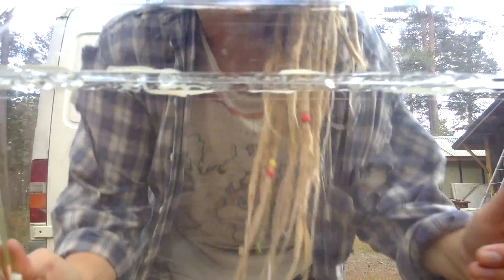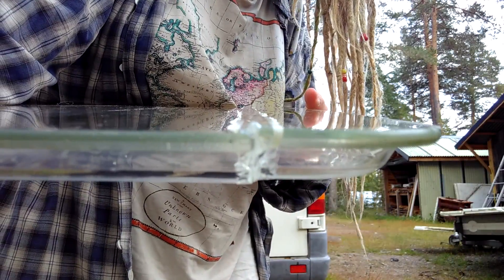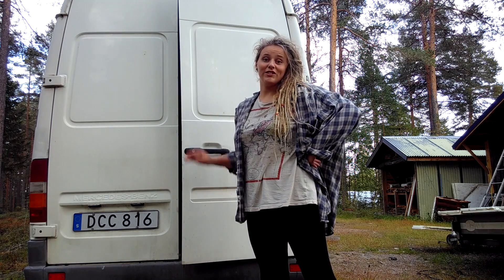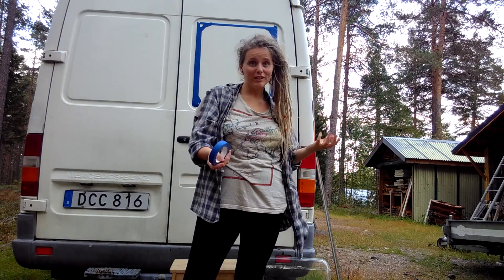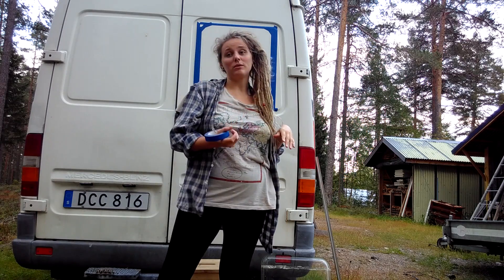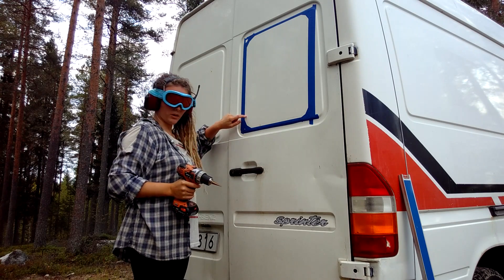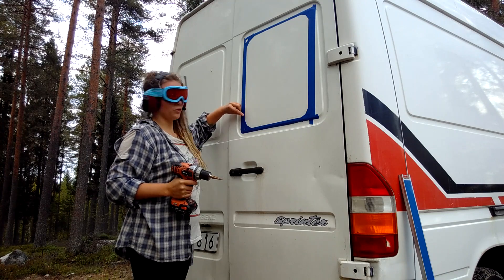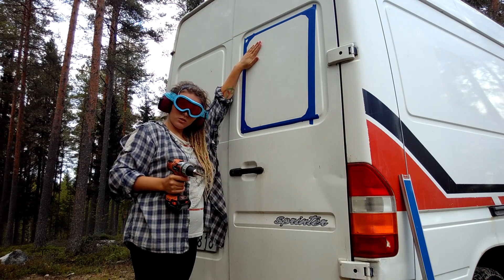A day in my life + WINDOW | VAN CONVERSION ep.11.1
2/3 windows at their place!